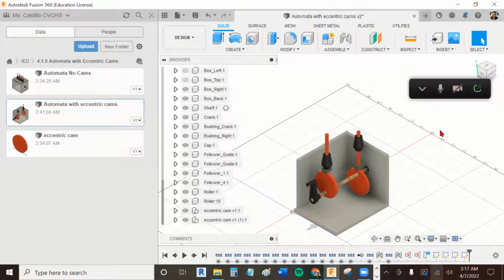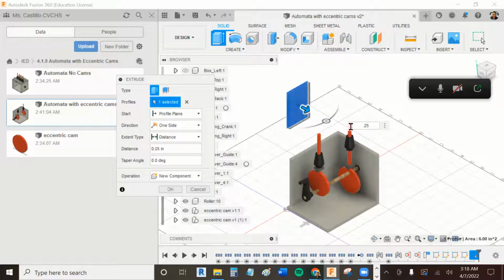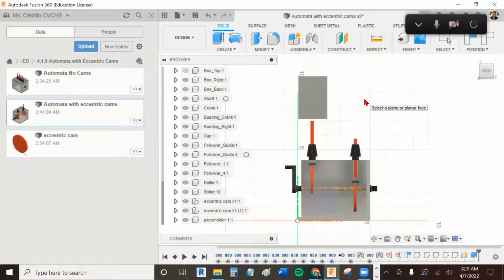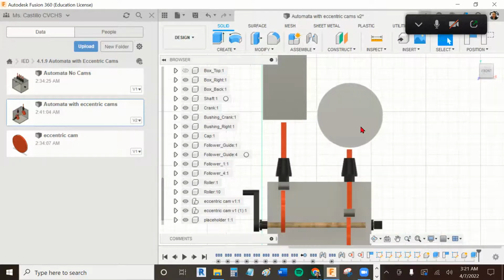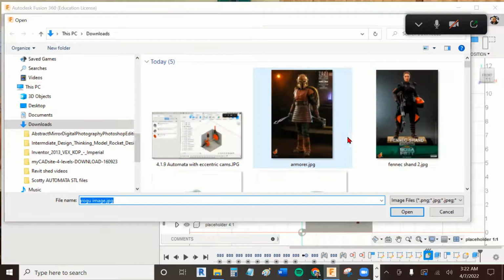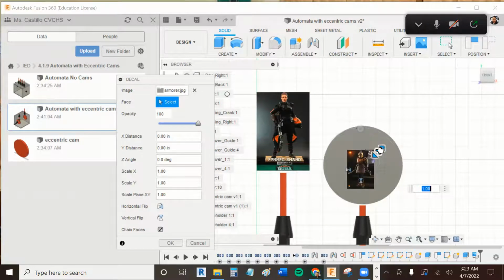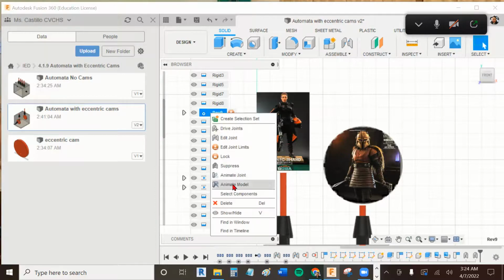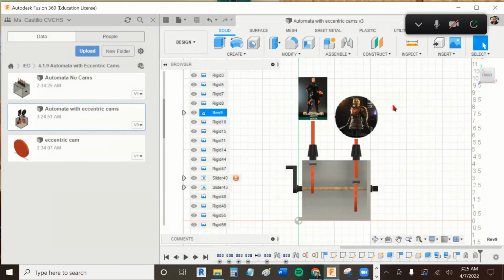4 1 9 WIth Placeholders (Part 2)